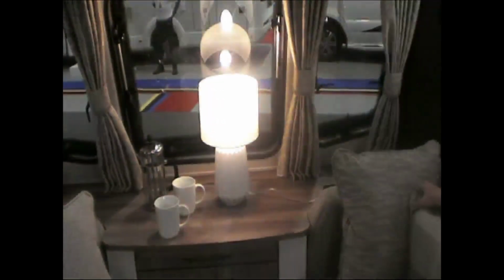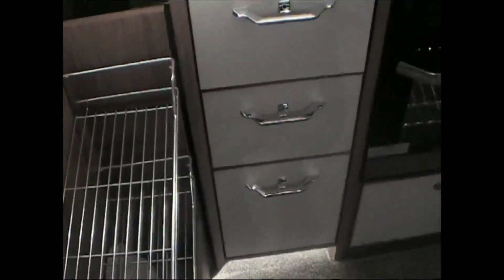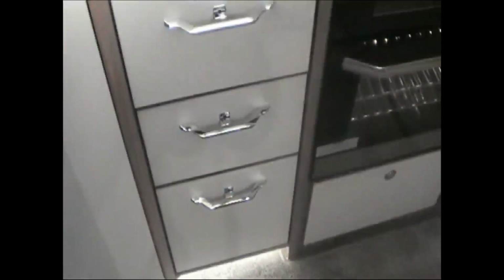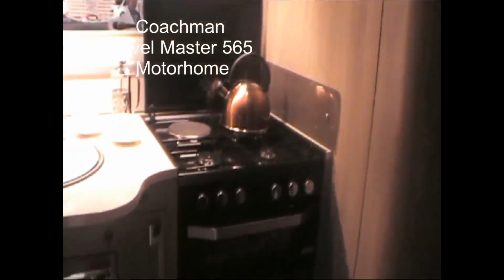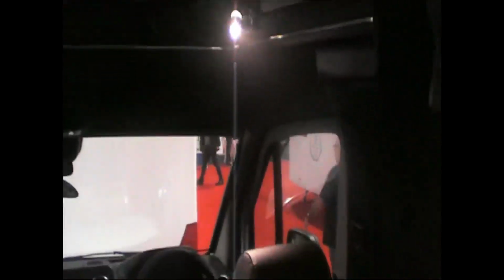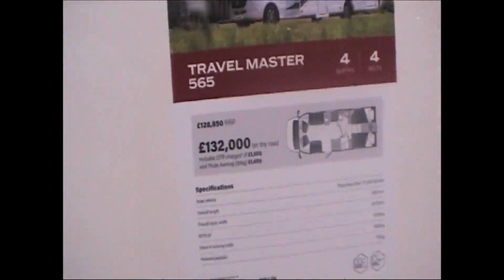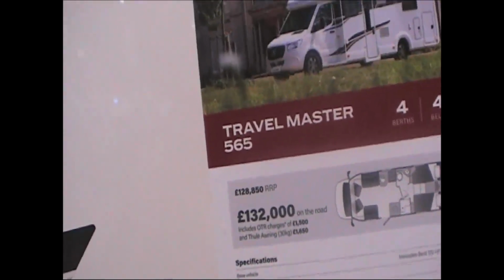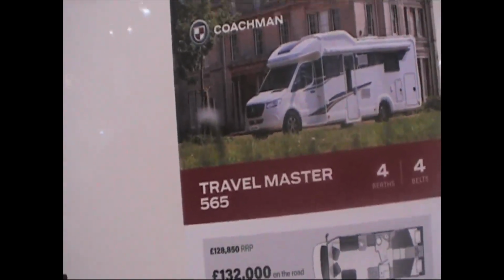Experience Luxury Living With The Coachman At Nec Caravan Show!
In 1986 the first ever Coachman caravan was hand built in a small factory in Hull, East Yorkshire. Thirty years later, while the production line looks very different, we have maintained our reputation for excellent craftsmanship and high quality build and design.
2022 TRAVEL MASTER MOTORHOMES INTRODUCED
Motoring into a new era
In a landmark move for the company, 2022 saw the launch of Coachman’s first motorhome range – the Travel Master.
With record growth in the UK mobile leisure market, customers demand the highest levels of luxury, with premium features as standard. This new venture delivers an exceptional, UK manufactured product to meet the expectations of a new generation of motorhome owners.
The Travel Master range brings the outstanding build quality and luxury for which Coachman caravans are known, to the motorhome market.

Coachman Caravans
Amsterdam Road,
 Hull
HU7 0XF

VIP
Providing supreme comfort, wherever you are on the road. Returning after another successful year, the best-selling VIP range is the ultimate luxury travel companion. As the name suggests, quality may be found at every turn, with brand new features arriving for 2024, including new soft furnishing designs and improved living solutions. Presenting five exceptional models from two to four berth, the VIP is suitable for everyone, giving you the level of quality for which Coachman has become renowned.
Lusso
Experience top of the range luxury, with functionality to match. Discover the most luxurious caravan range to date with the Coachman Lusso. Featuring two spectacular models coming in at eight-foot-wide and equipped with plush island beds, the Lusso range is not to be missed for the 2024 season. Packed with contemporary utilities including new and improved soft furnishing schemes and appliances, the Coachman Lusso is the most premium choice for any buyer.

Travel Master
The Travel Master motorhome offers a level of quality and comfort that is synonymous with Coachman as a manufacturer.

The Travel Master boasts a class leading level of specification as standard. The Mercedes-Benz base and AL-KO chassis combine to provide a luxurious driving experience whilst the interior function and design will ensure you can relax and unwind wherever the road takes you. The Travel Master range has a choice of two popular layouts that offer practical and flexible living solutions, including an island bed within the 545 and twin beds in the 565 motorhome. Wherever you plan on travelling to this year, our luxury 4 berth motorhome range has an option to suit your lifestyle.

Travel Master Imperial
Introducing the 2024 Travel Master Imperial, Coachman’s first A-Class motorhome. Boasting a lavish ‘home-style’ design with premium leather upholstery and chrome fittings, this range offers an array of deluxe amenities, including a central Domestic shower cubicle, Thetford swivel toilet, and a modern kitchen equipped with ‘Corian’ worktops, an oven, grill, and 171-litre fridge. The rear features a spacious fixed island bed, while the front offers an electrically operated drop-down double, both furnished with luxurious mattresses for optimal comfort. Enjoy year-round touring with Alde wet central heating, underfloor heating, air conditioning, and ventilated overhead cabinets enhancing air circulation. With Mercedes-Benz power, a host of modern features, and a generous garage with remote control locking, the Imperial ensures a luxurious journey wherever your travels lead.